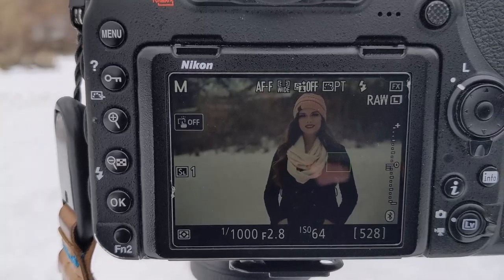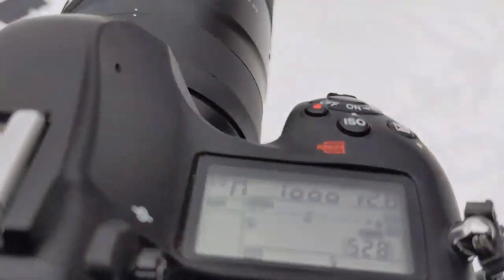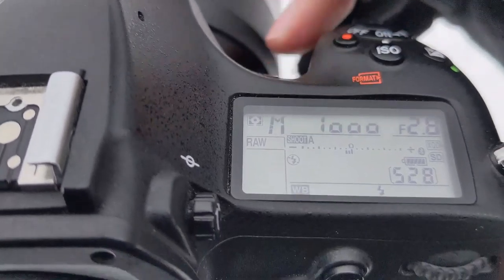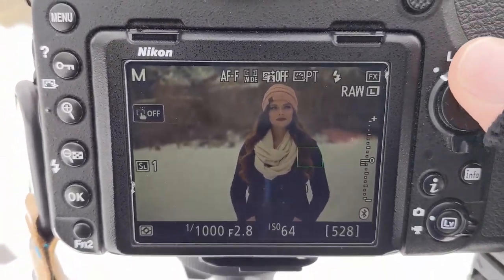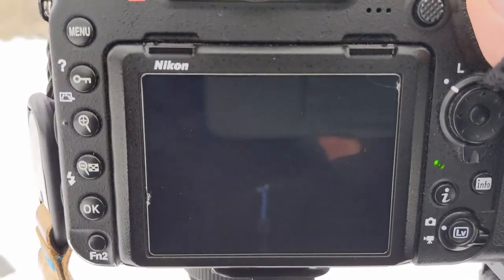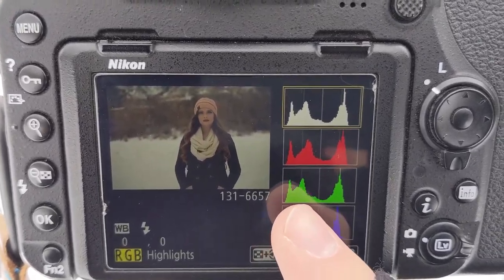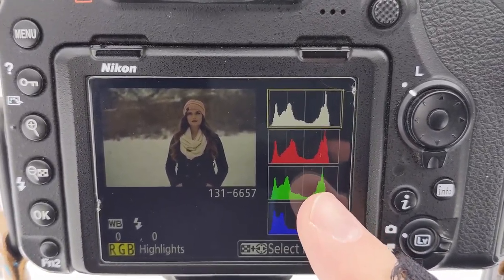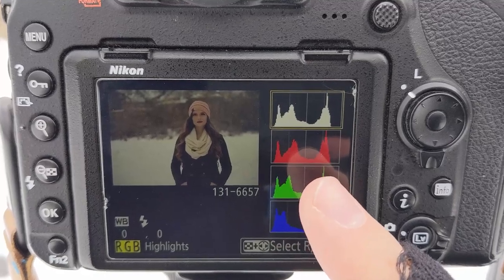How to set your camera exposure for winter photos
Have you ever taken a photo in a winter and it turned out darker than expected? In this video I'll explain why this happens and what you can do to correct it. I also share a bonus tip at the end you'll want to stick around to the end to learn about.

Something I realized after recording this, I use the term histogram and light meter interchangeably. Because I know that there will be people who will point this out, the histogram is the graph that shows shadows, mid-tones, and highlights. The light meter is the scale you see to know if you're over or under exposed, with 0 indicating a balanced exposure.